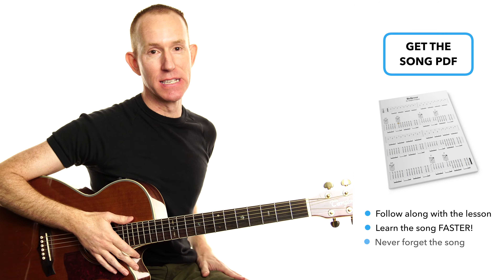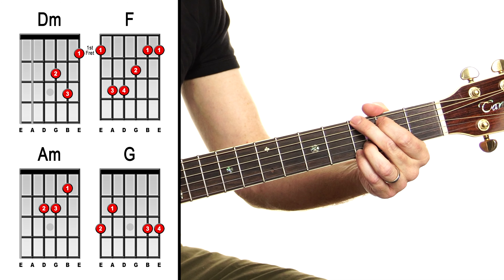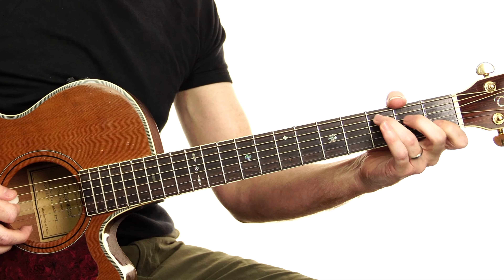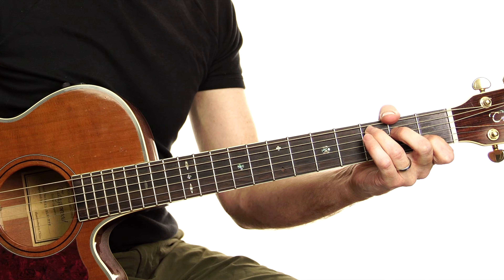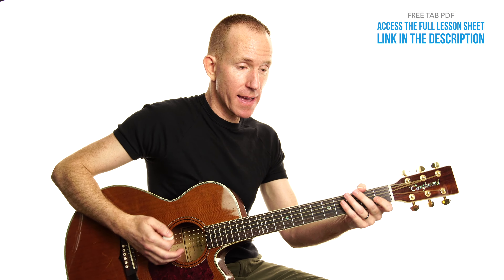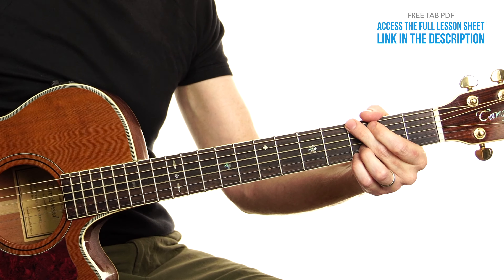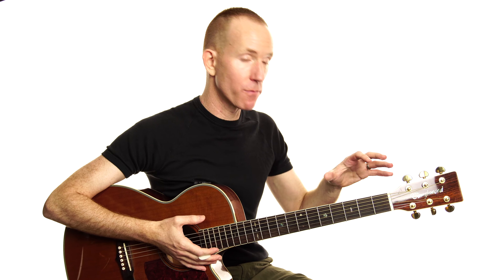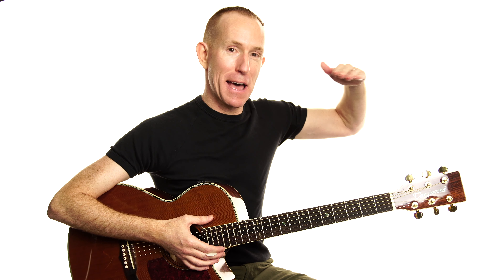I Am Australian ★ Guitar Lesson Acoustic Tutorial [with PDF]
◄ Easy Songs Cheat Sheet [FREE]

Guitar Course:
Looking for a complete step-by-step guitar learning system?

I Am You Are We Are Australian Guitar Lesson - Easy Acoustic Tutorial